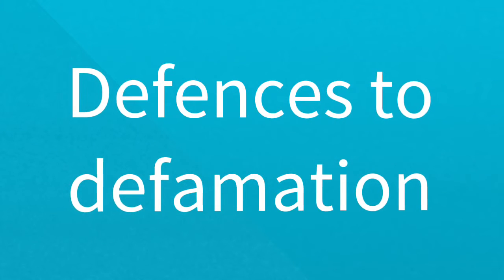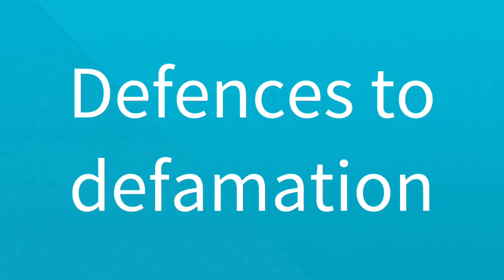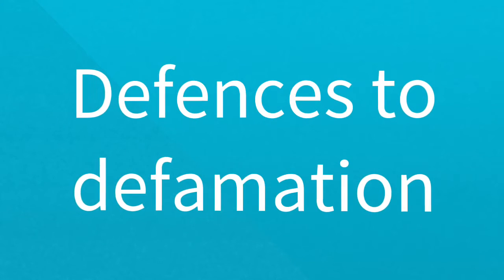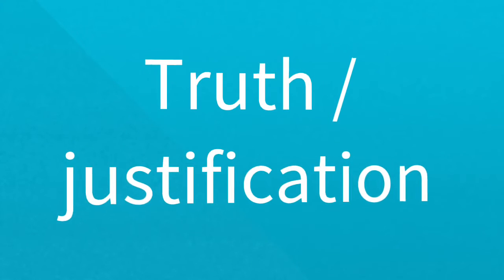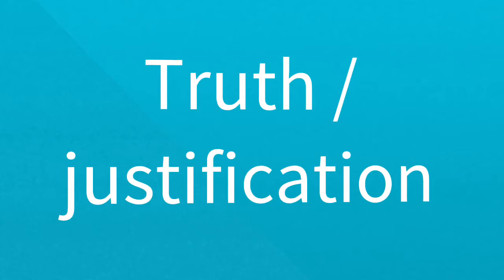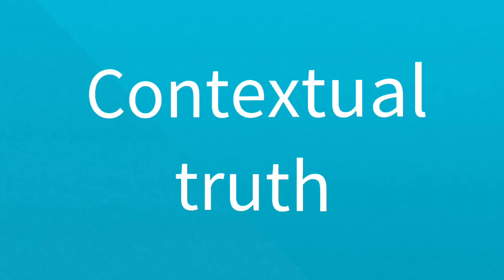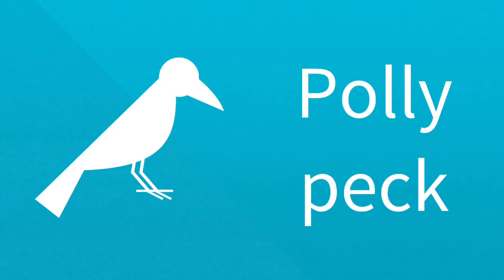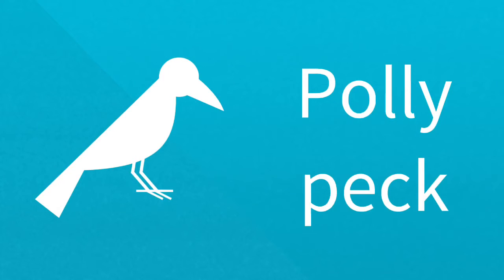Internet Law 04: Defences to defamation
This video covers only those defences to defamation that arise under Australia law and which are relevant to the online environment and the issue of intermediary liability for defamatory comments made by users.